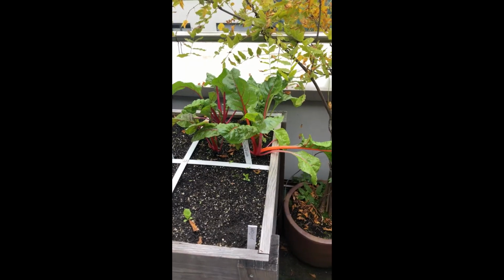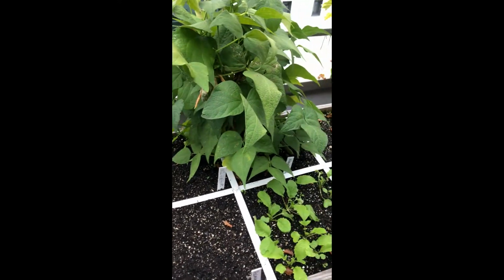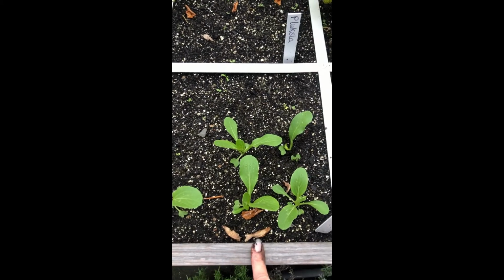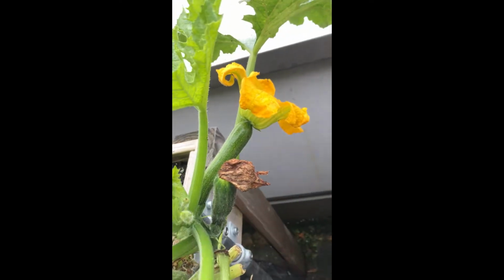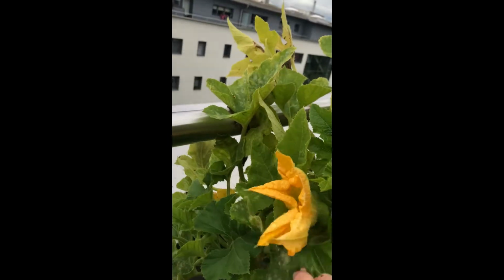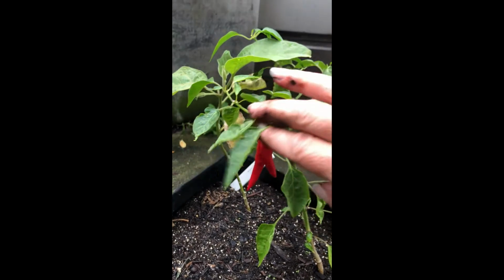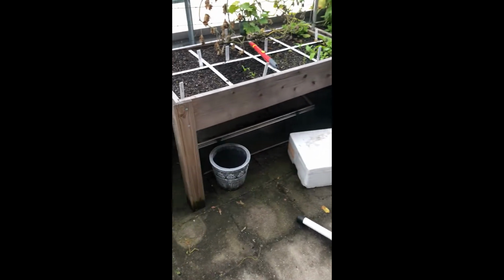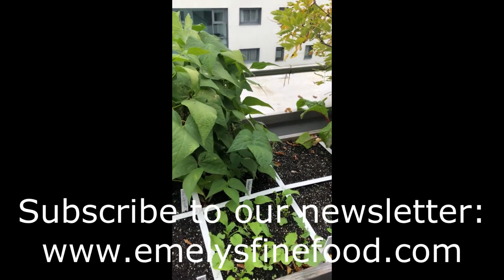Ultra Easy Urban Gardening - 4 Oct 2019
My Urban Garden on my rooftop terrace. Come along and have a look how I grow my own vegetables with my Ultra Easy Urban Gardening system. Low maintenance and small, but with a big harvest almost all year round.